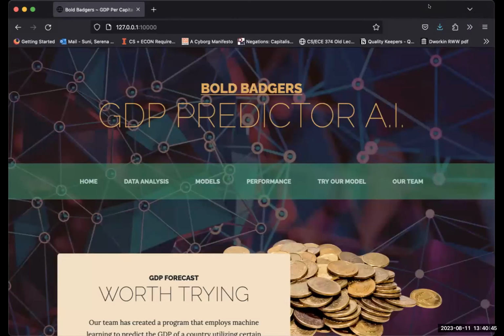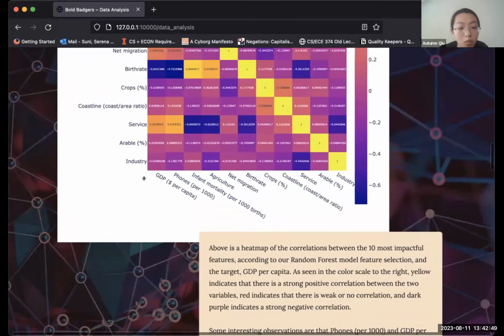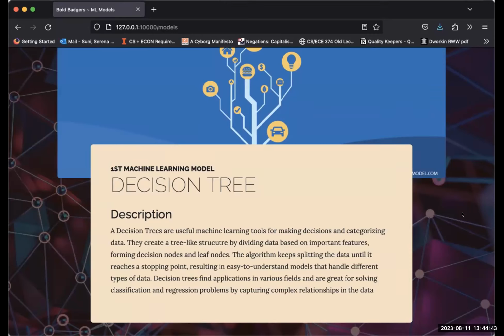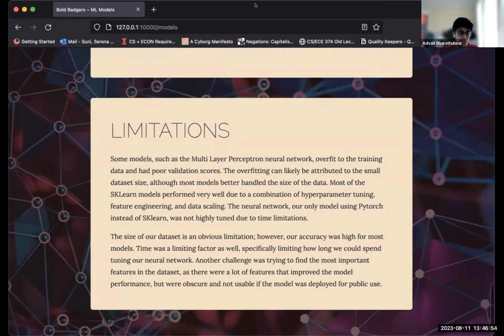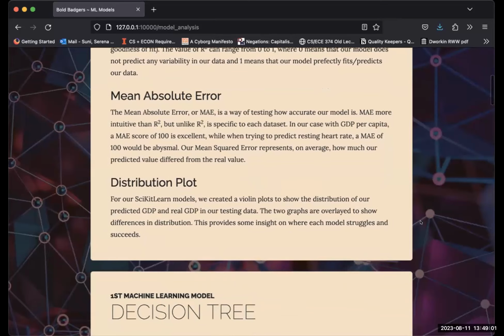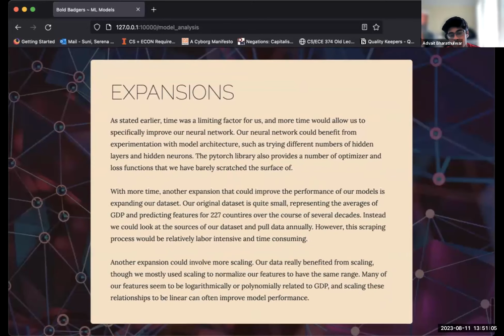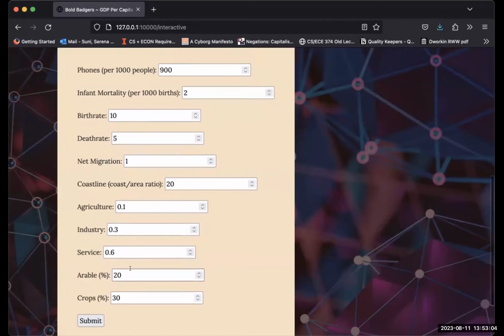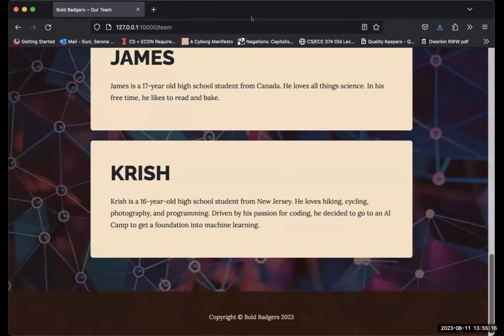Unveiling GDP Predictor AI: Smart Analysis of Socioeconomic Metrics | AI Camp 2023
Our AI Camp three-week summer camp students crafted the GDP Predictor AI, a revolutionary tool that predicts a country's GDP by analyzing various provided socioeconomic metrics. With this AI model, understanding economic trends has never been easier.

Product created by:
Krish Vyas
Autumn Qiu
James Cai
Andria Beridze
Isaac Smith
Advait Bharathulwar

Instructors:
Serena Suni, Ethan Wang